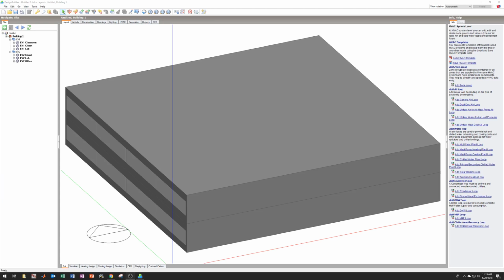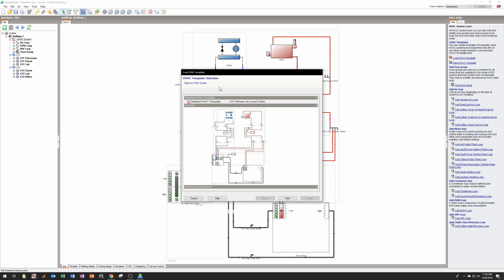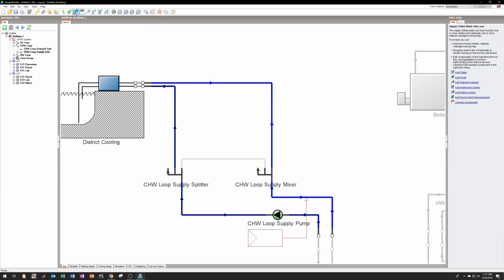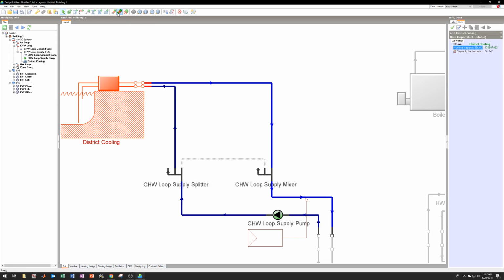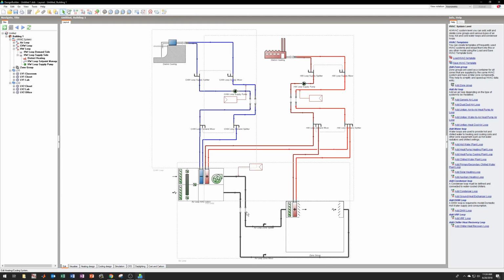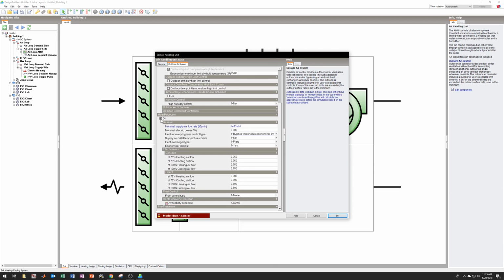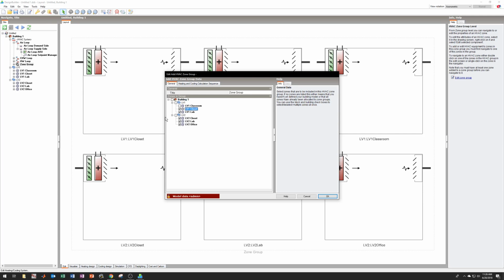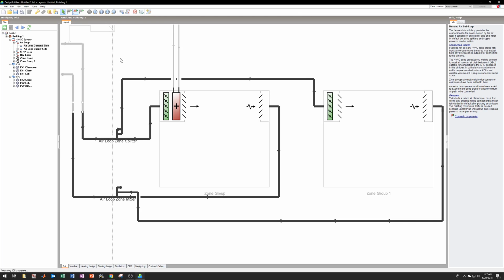DesignBuilder creating VAV with reheat and district heat/cool